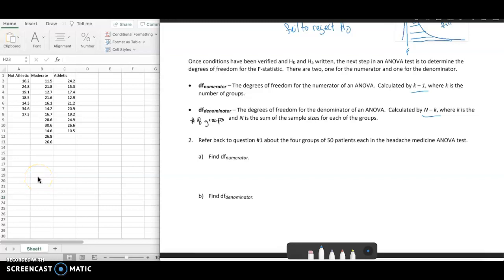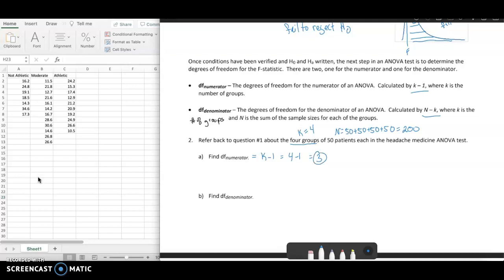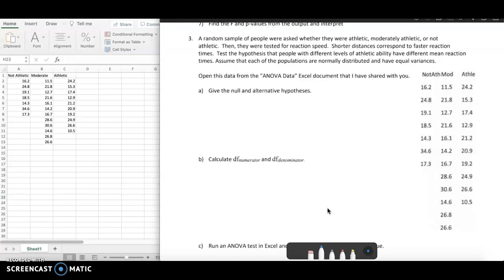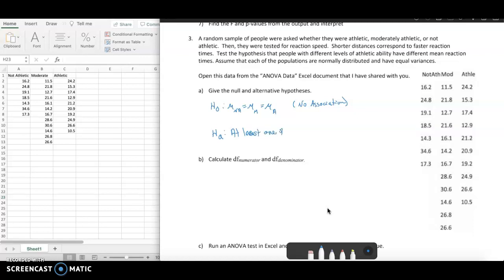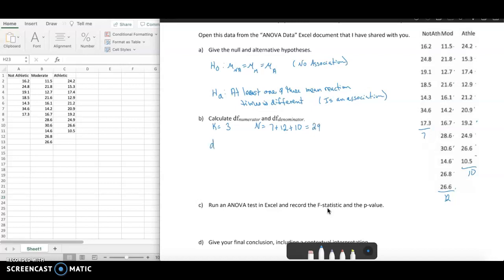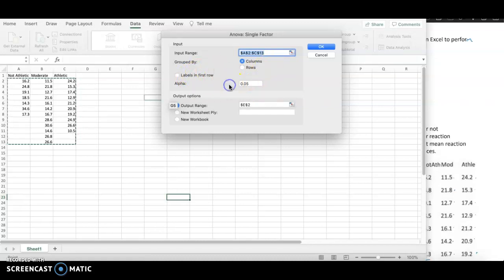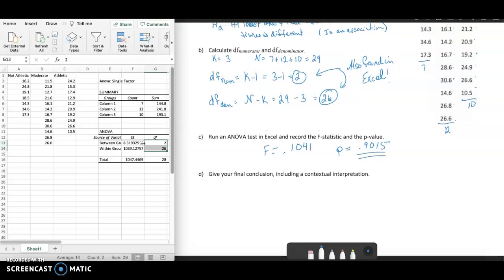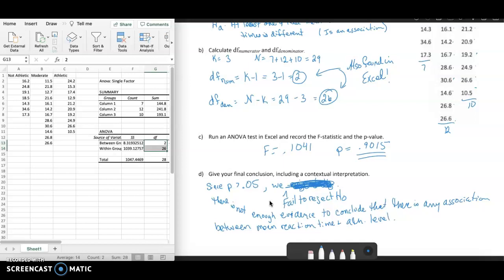Math 141 - ANOVA Testing (Part 3)